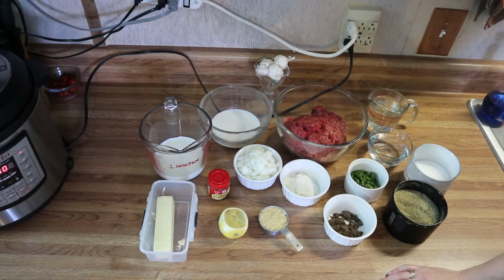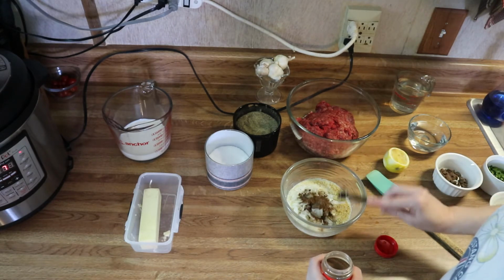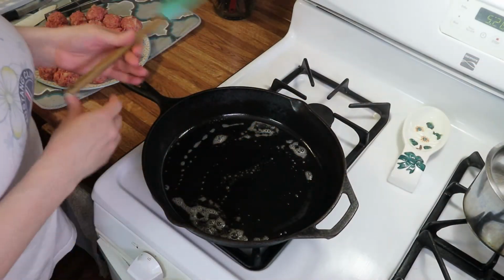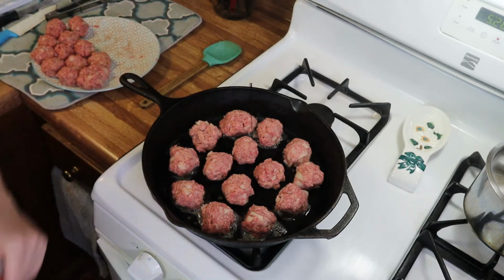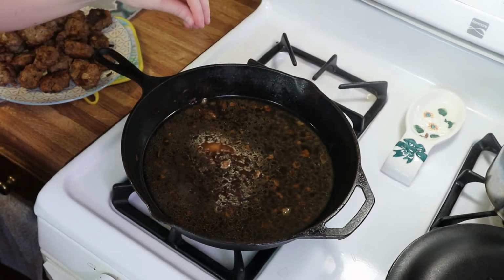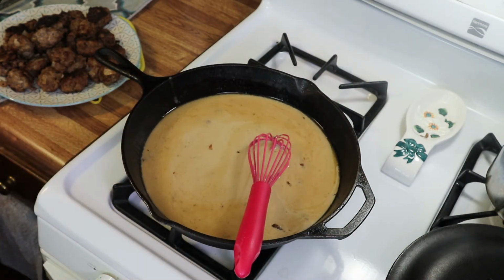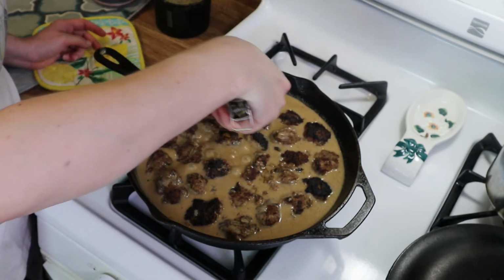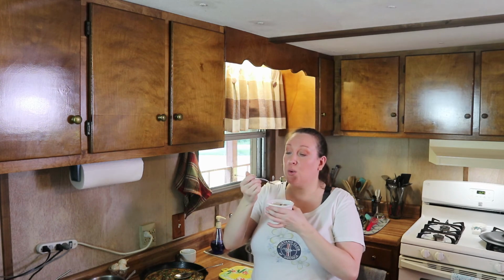SWEDISH MEATBALLS//RECIPE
Hey Everyone!
Today, I'm sharing an easy and delicious SWEDISH MEATBALLS//RECIPE in this video. You can find this recipe and many more that you will enjoy as well.
XOXO

TIMECODES:
0:00 INTRO
0:43 INGREDIENTS
1:10 MAKING SWEDISH MEATBALLS
4:37 MAKING THE GRAVY
7:06 OUTRO